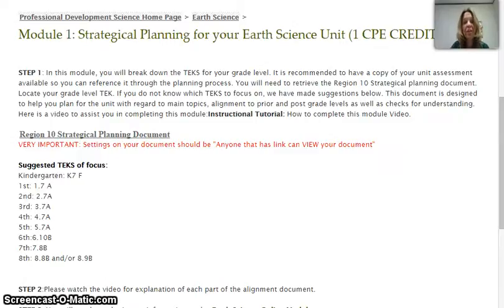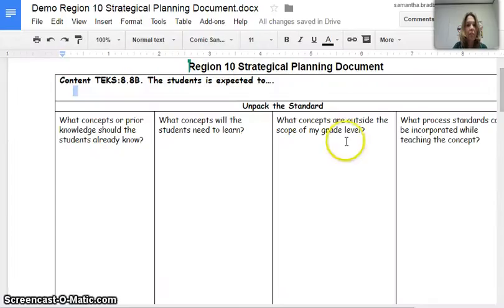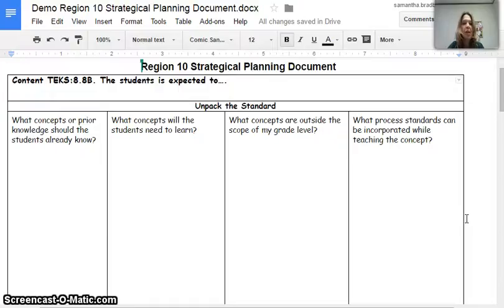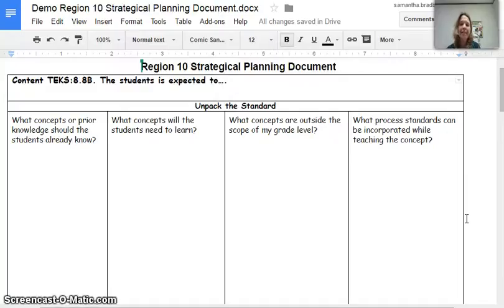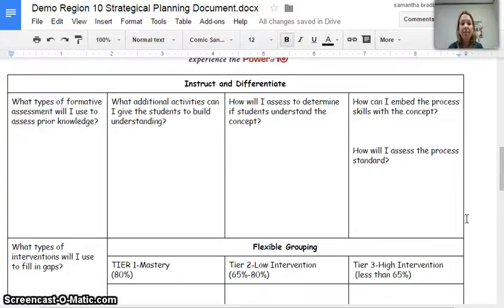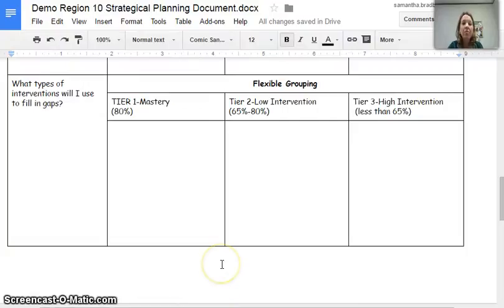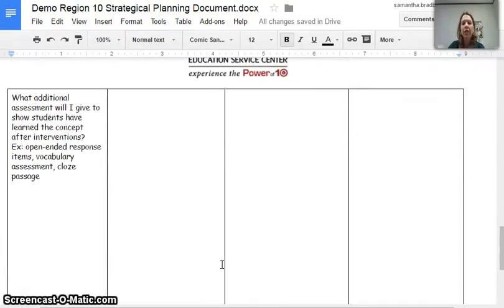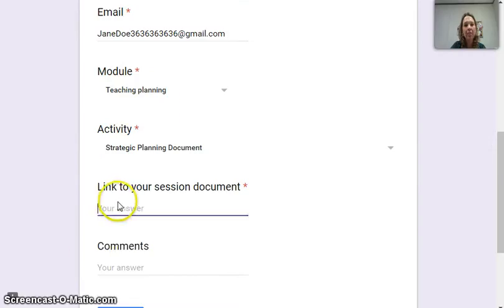ES Module 1